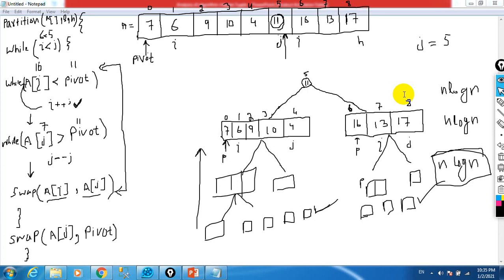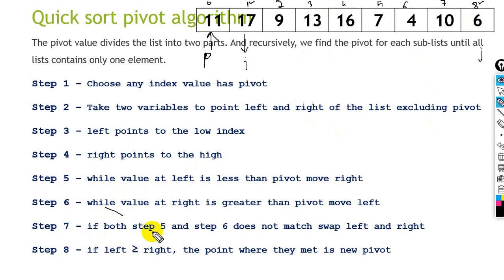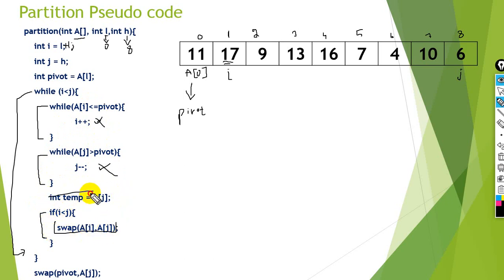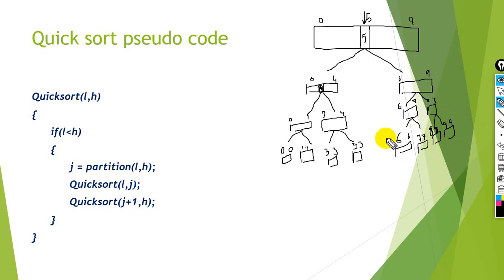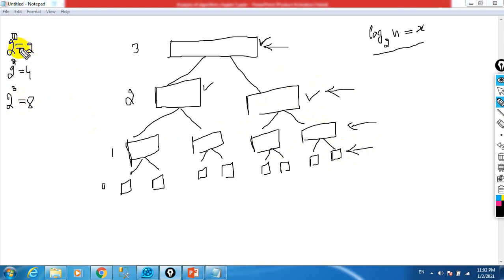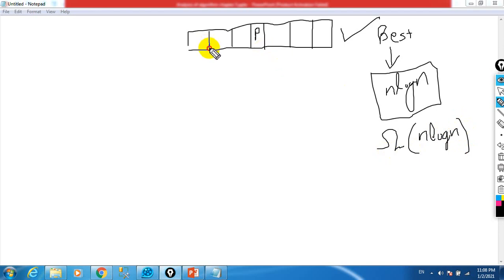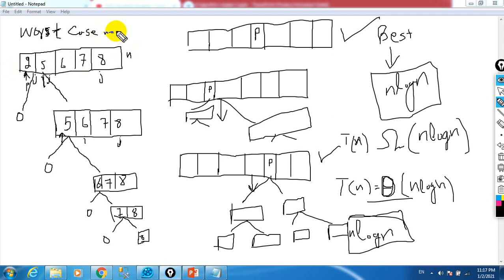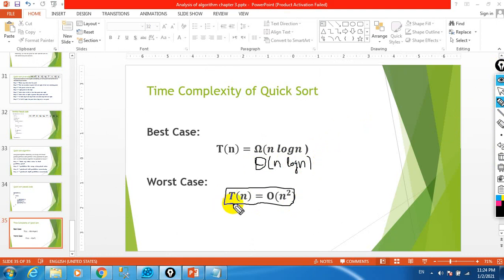analysis of algorithm lect 14 Quick Sort algorithm analysis Part 2